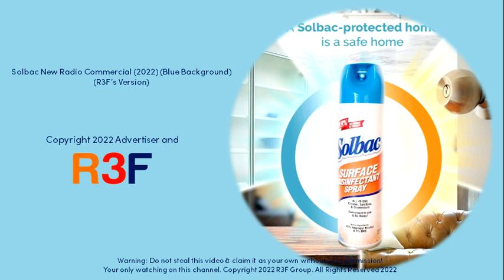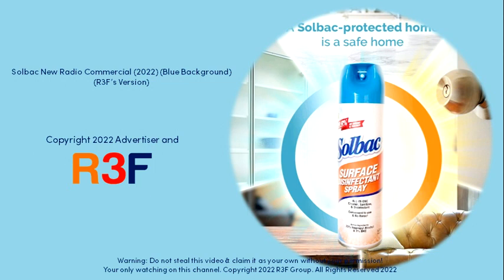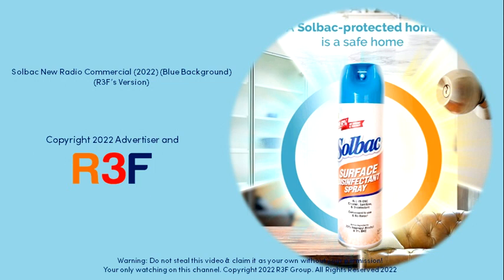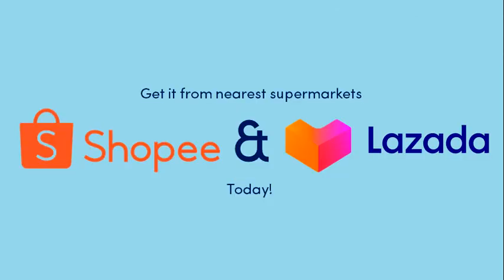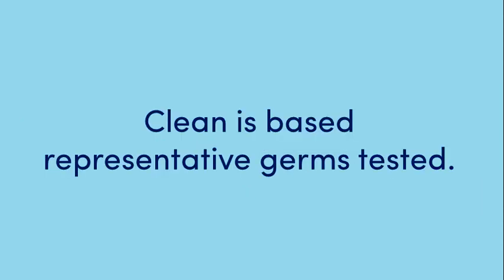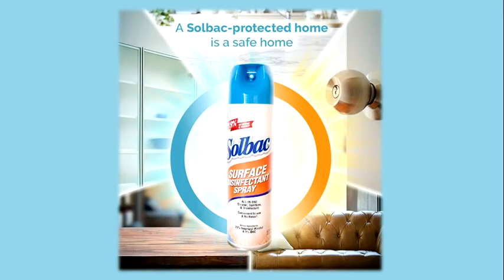Solbac New Radio Commercial (2022) (R3F's Version)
Disinfect and defend with Solbac
Get it from the nearest supermarkets, Shopee and Lazada today
Clean is based representative germs tested.
ThouShallNotSteal (Exodus 20:15)
HuwagMagnakaw (Exodus 20:15)
YOUR OWN only watch on R3F Official